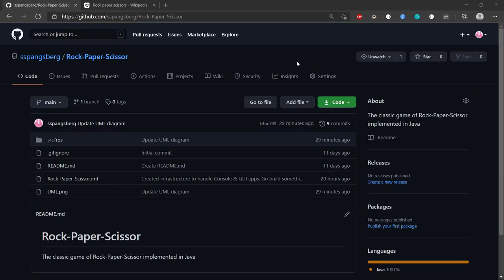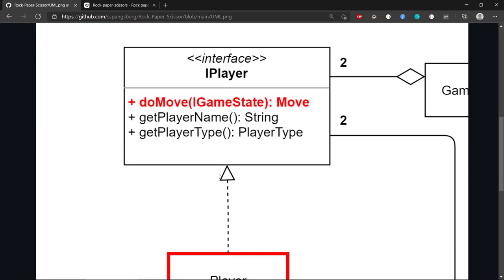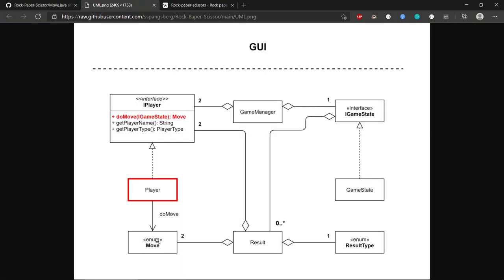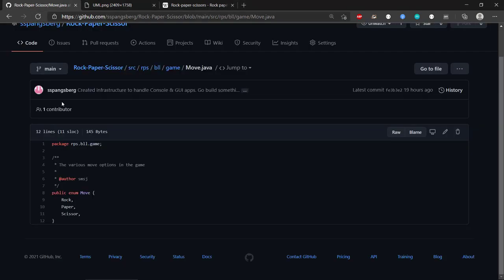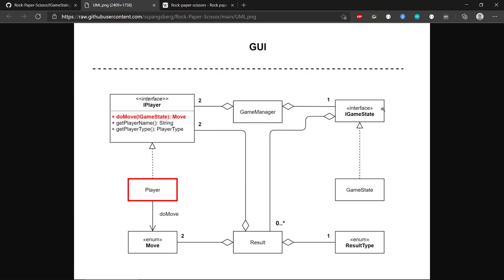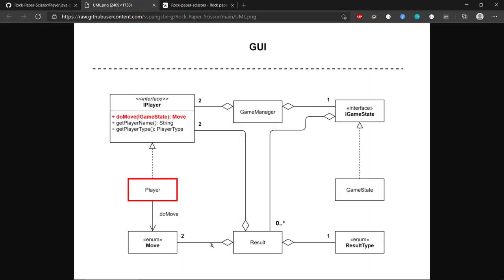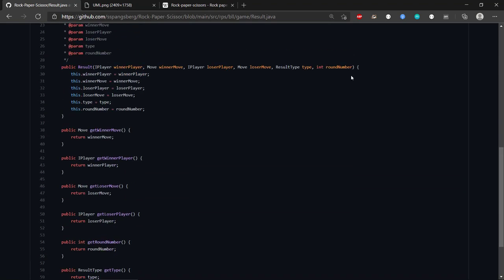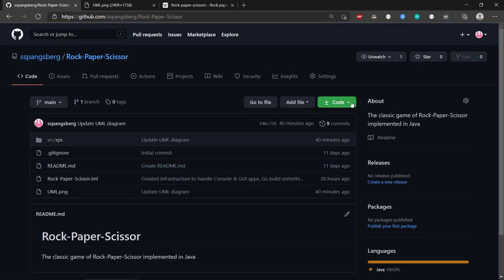Rock-Paper-Scissor in Java - Introduction and UML diagram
In this small video series I explain the RPS game and the UML for the Java implementation and also demonstrate how it works in a console version.